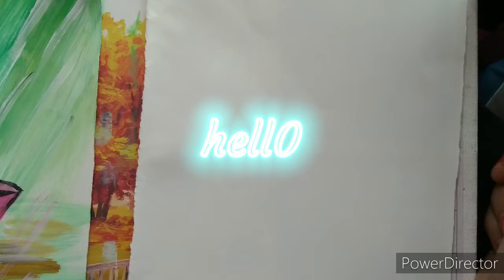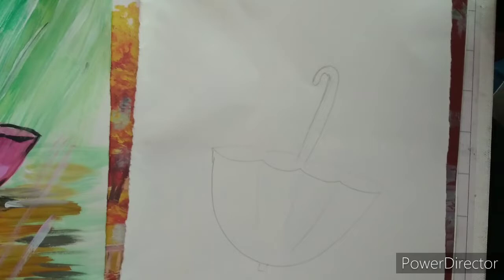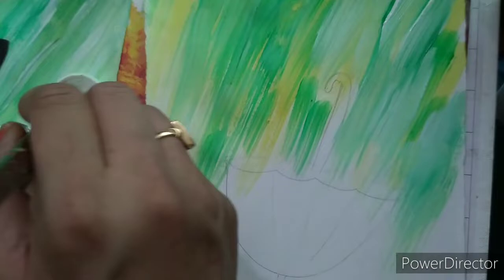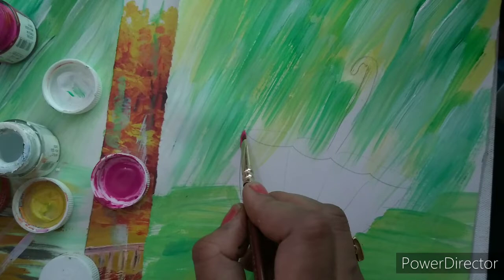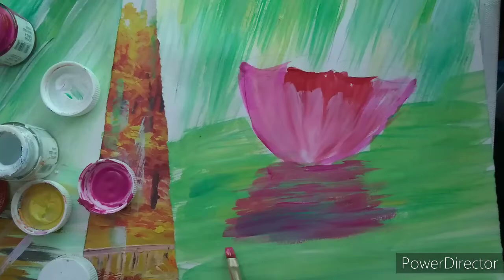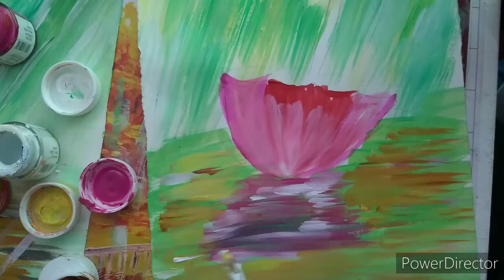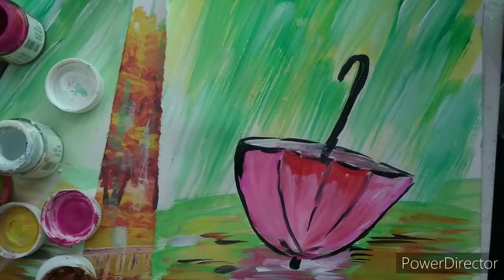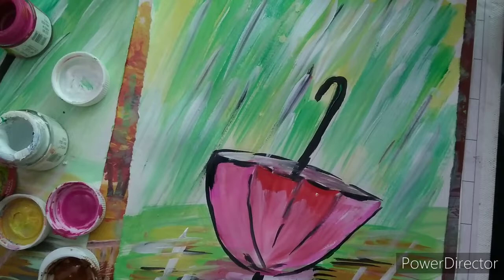Beautiful Rain Painting🎨🖌|Try It Now| GEET ART 🙂